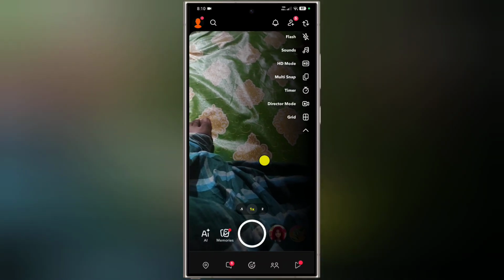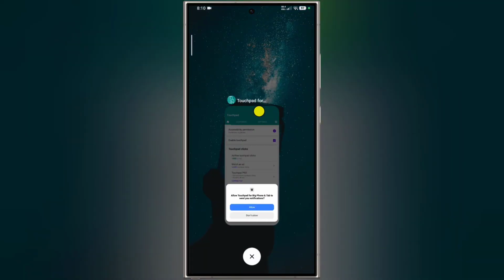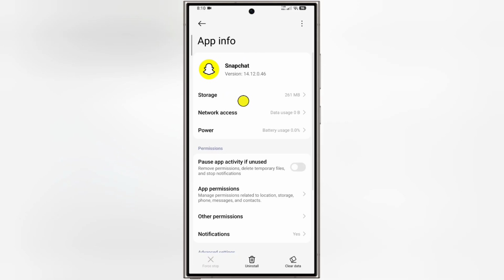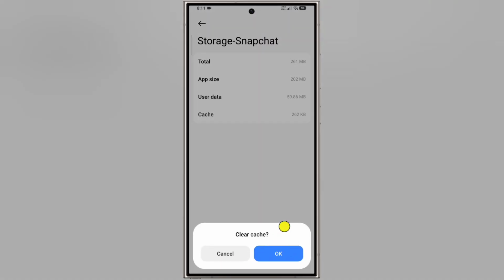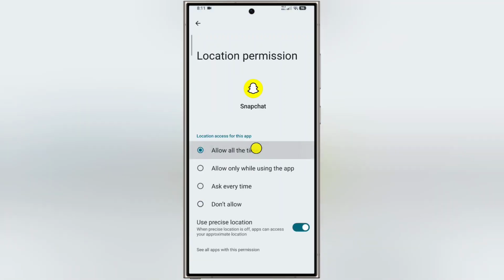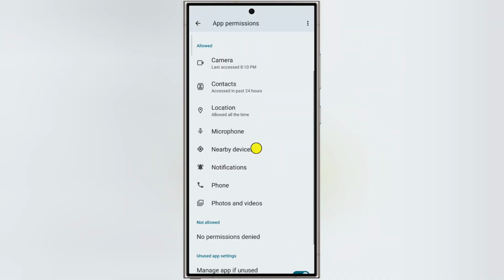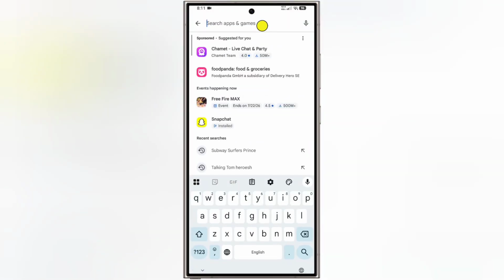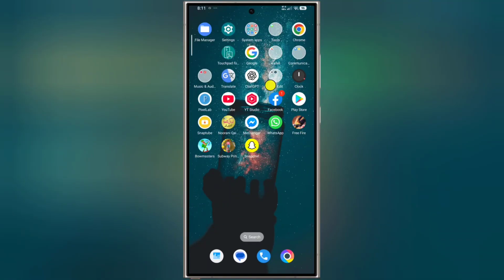Fix Snapchat Director Mode Option Not Showing Problem || Snapchat Director Mode Option Missing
Is the Snapchat Director Mode option not showing on your device? In this video, I'll show you how to fix the Snapchat Director Mode missing problem with simple and effective solutions. If the Director Mode feature has disappeared or isn't available in your Snapchat app, follow this step-by-step guide to troubleshoot the issue and get the feature back.

This tutorial covers the latest Snapchat update and works for Android and iPhone users where applicable.

Topics Covered:

Fix Snapchat Director Mode option not showing

Snapchat Director Mode missing

How to enable Director Mode on Snapchat

Snapchat Director Mode not available

Director Mode feature disappeared

Snapchat latest update 2026

Snapchat troubleshooting guide